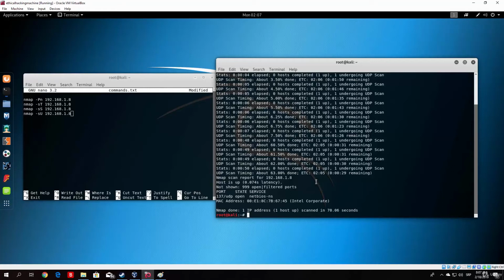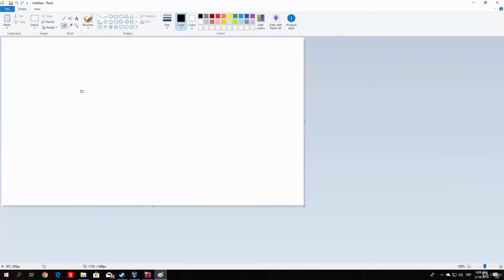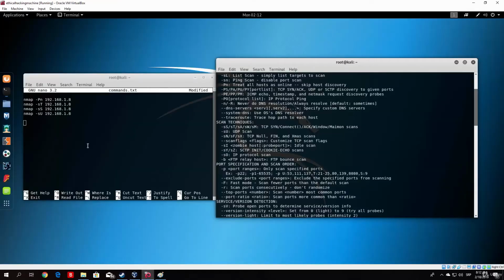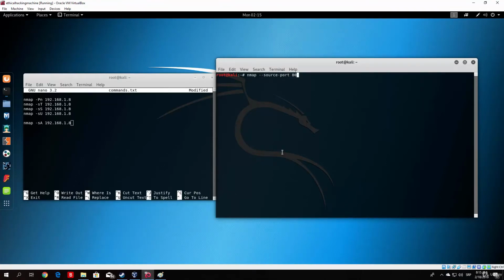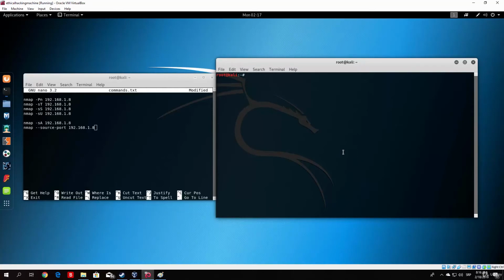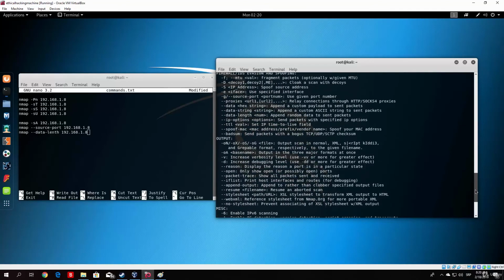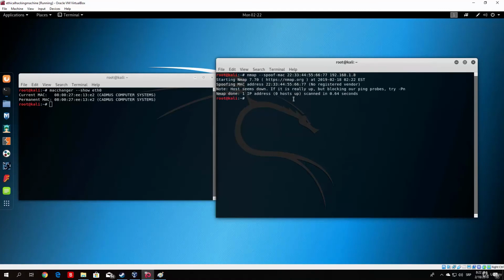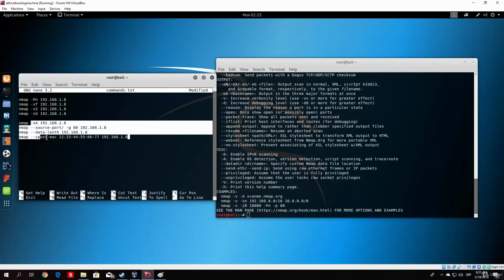Nmap By Passing Defences | Ethical Hacking Beginner To advance | Machinery World | Learn online